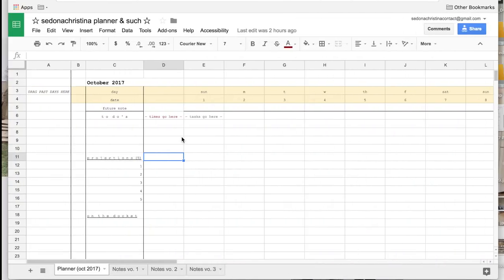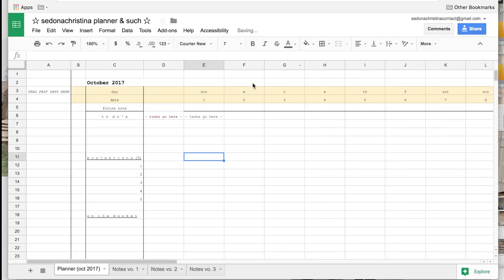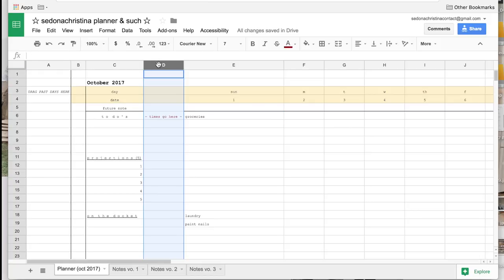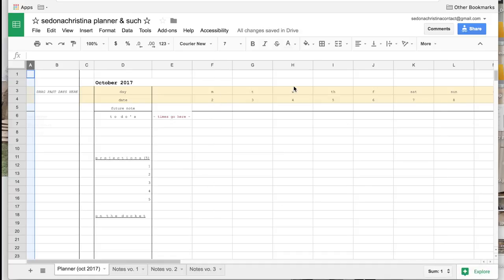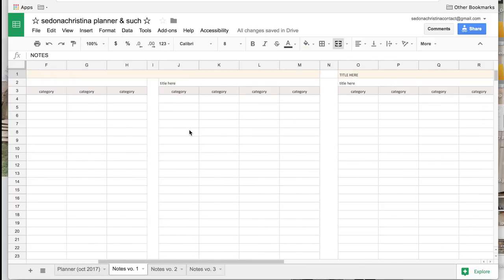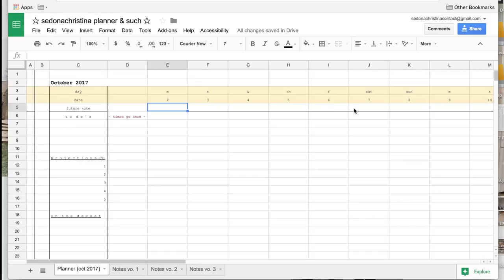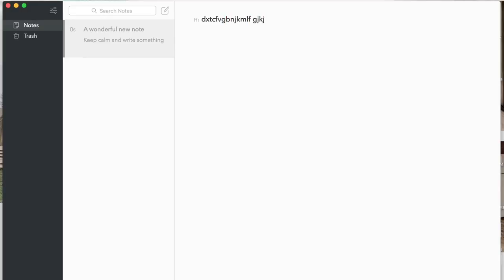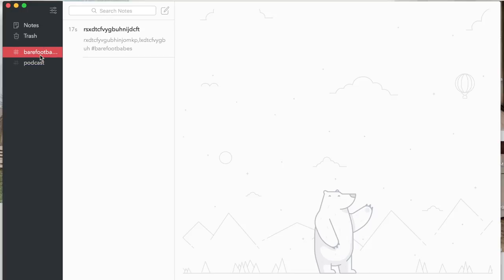Zero Waste Minimal School/Work Planner & Notebook Tips | VLOGTOBER 16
vlogtober day 16  |  my zero waste planner & note taking tips!

let's be friends :: goo.gl/mzwJxM

support my little ethical shop xx